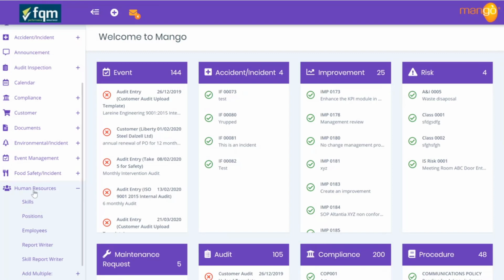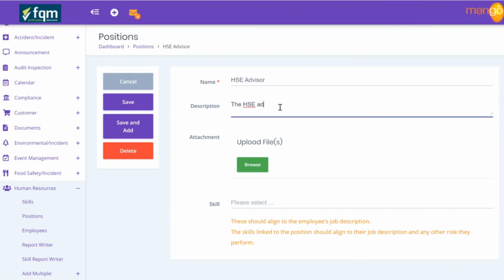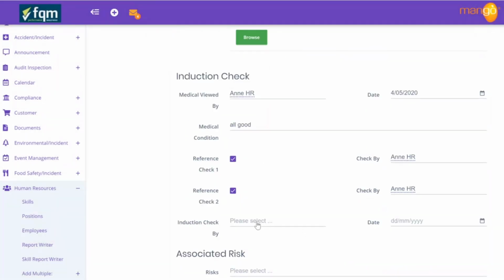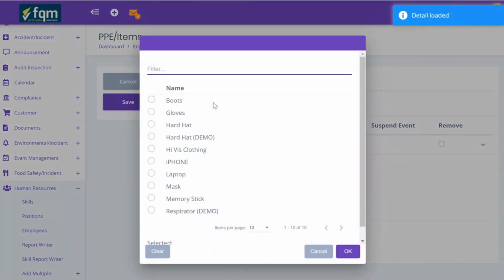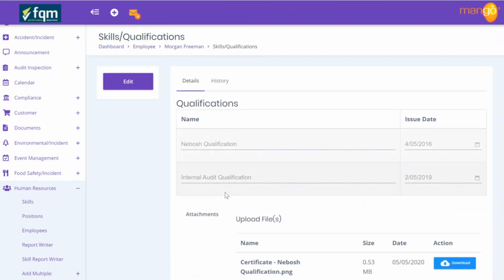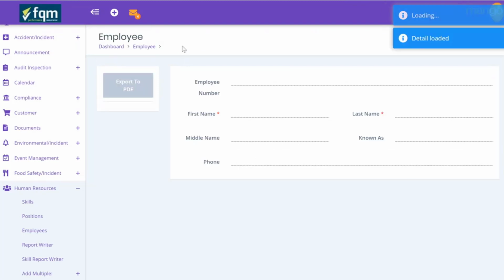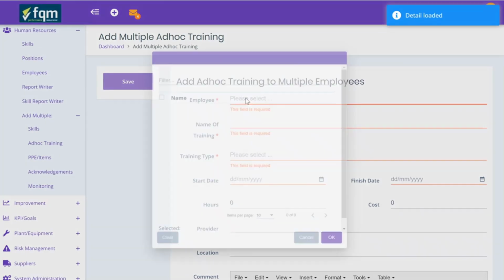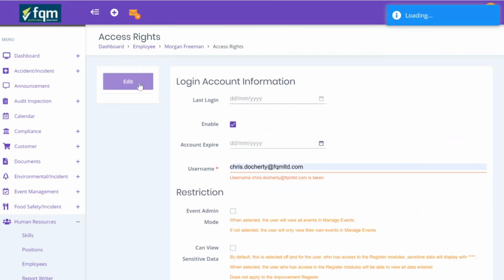Mango Human Resources Module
In this video, Chris provides training of Mango Compliance Software for the Human Resources module.

In this video, you will get an explanation of:
1. How to add new employees or amend existing employee record
2. How to add extra details and skills required to employee positions
3. Updating / adding training records
4. Adding any PPE / Equipment held by the employee

If you have any other questions regarding the Mango Software or any QHSE topics, get in contact via: